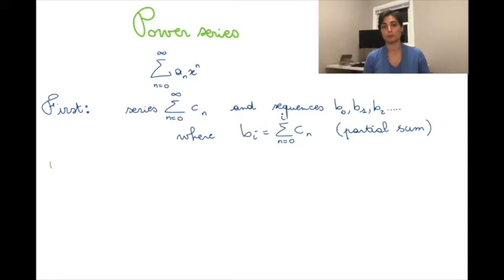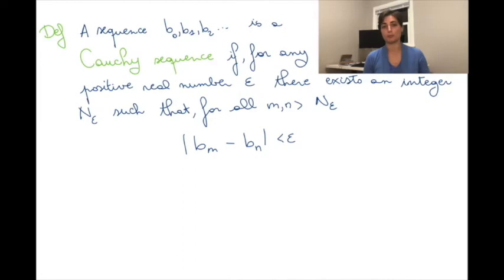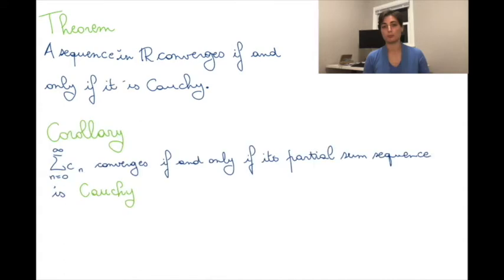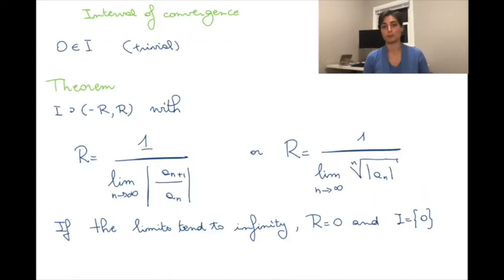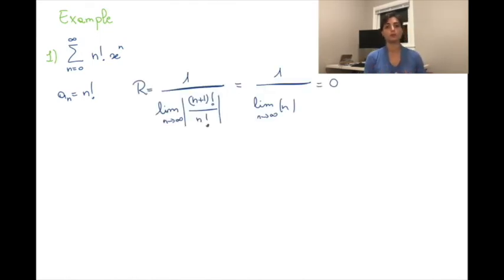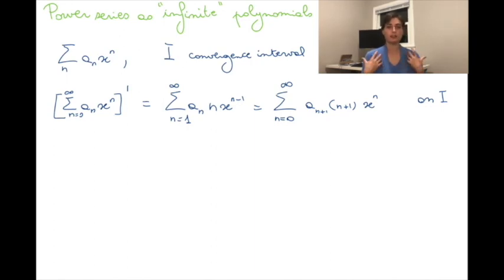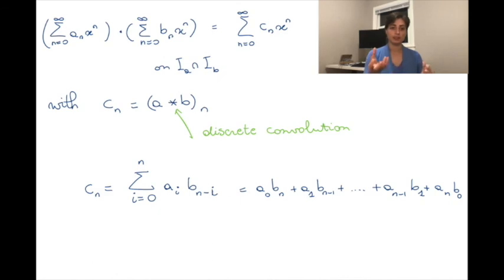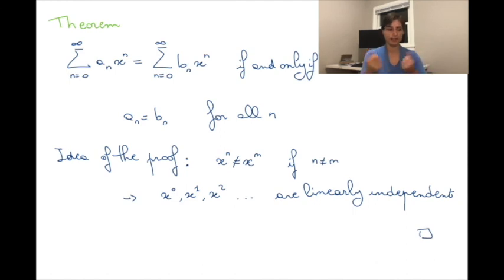R1- background on power series